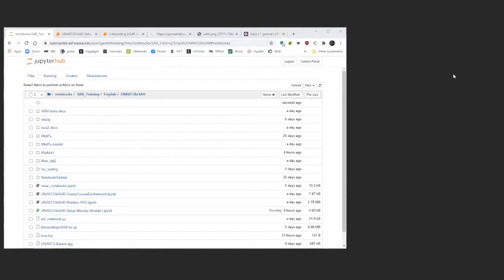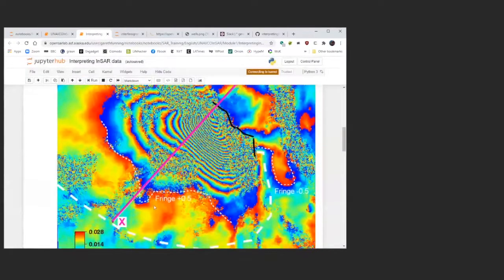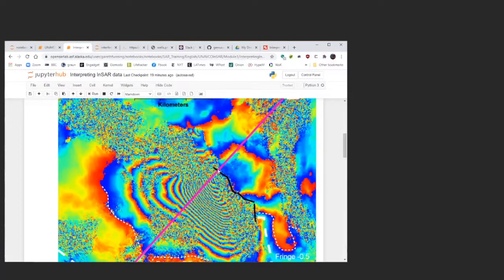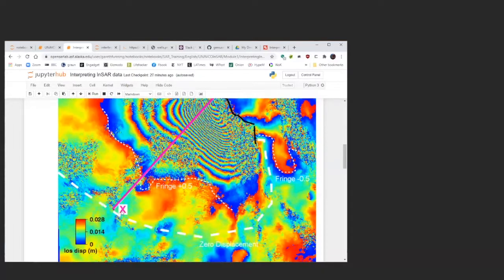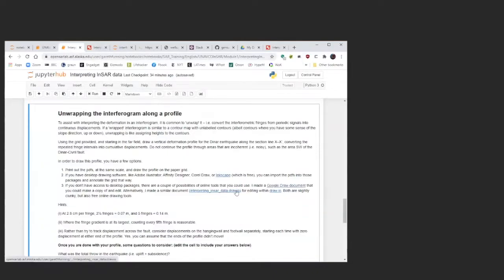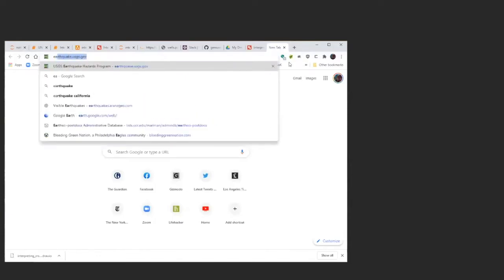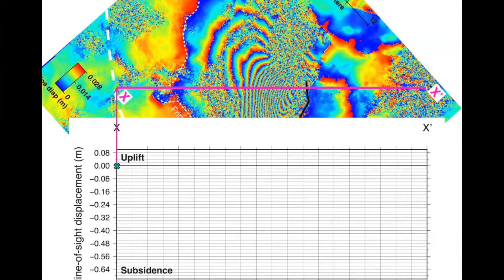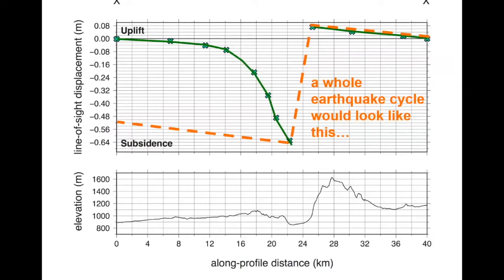Interpreting a Co-seismic Interferogram